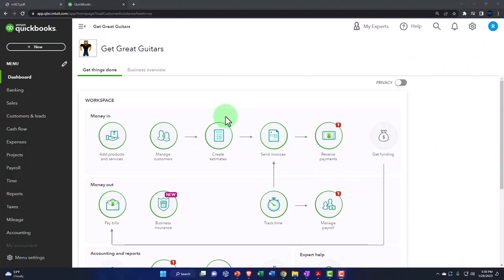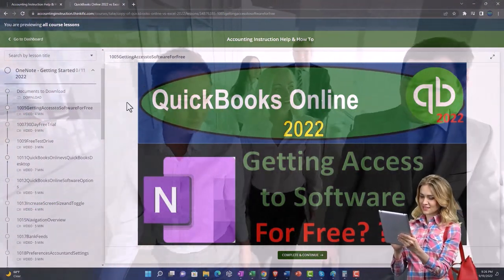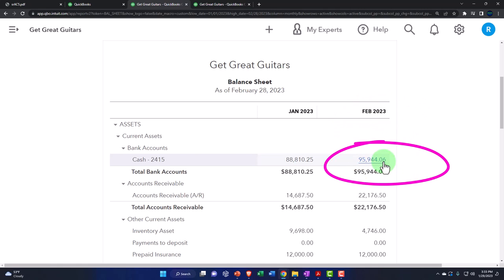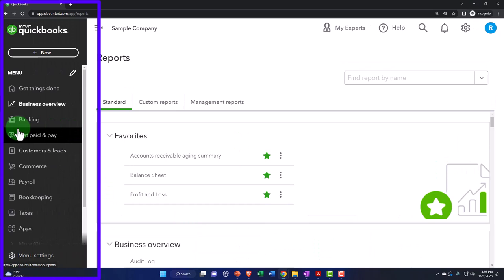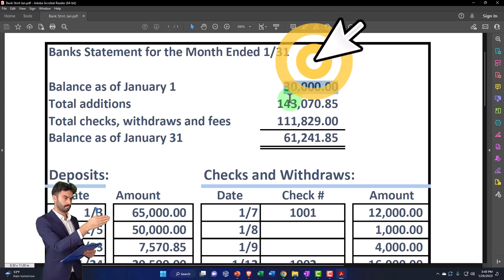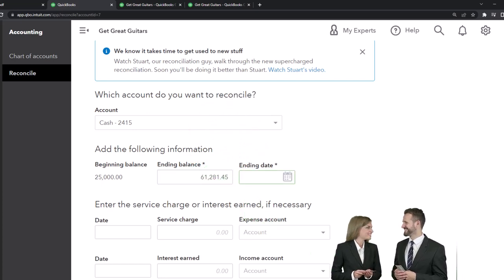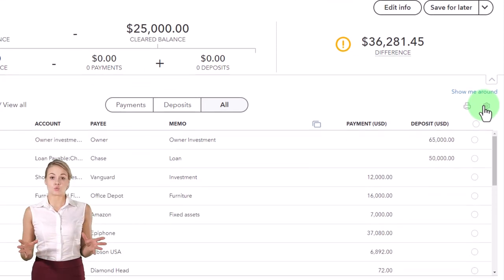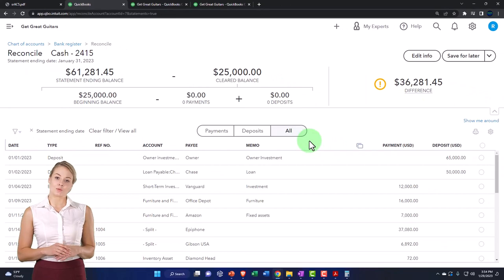Bank Reconciliation Month One Overview 9040 QuickBooks Online 2023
Bank Reconciliation Month One Overview